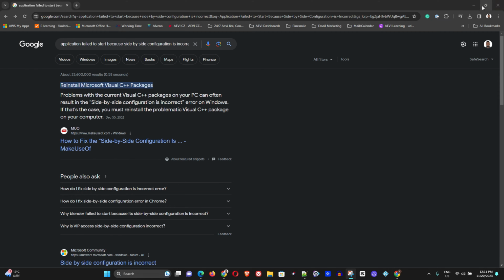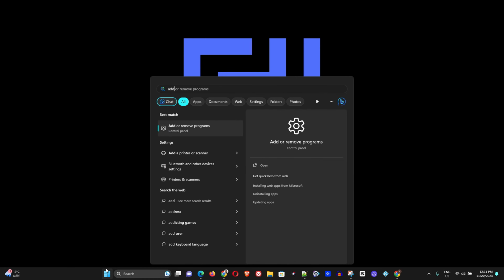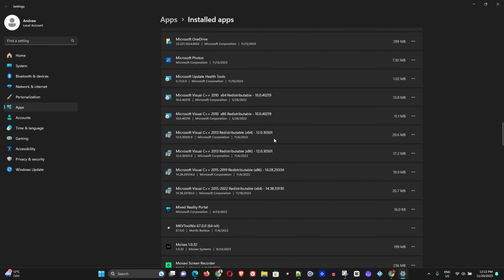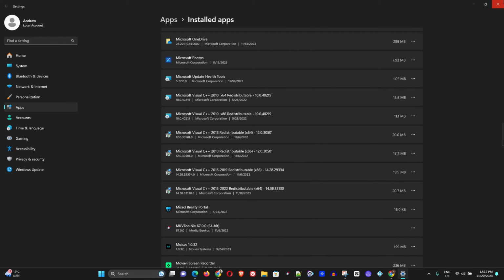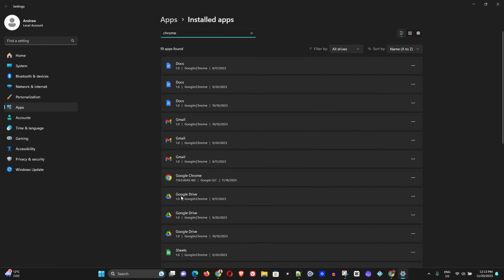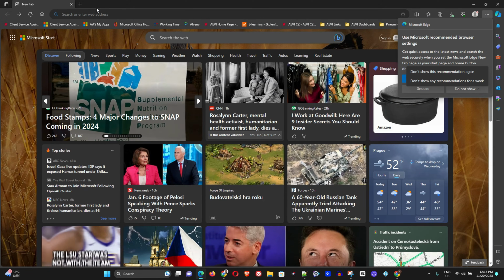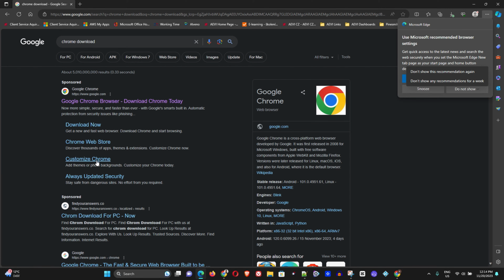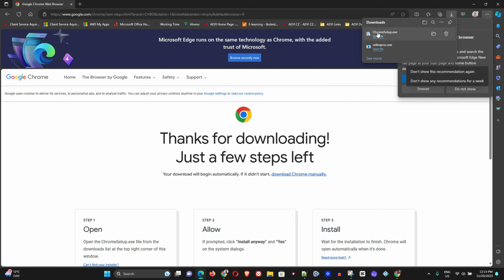Google Chrome - Application Failed to Start Because Side by Side Configuration is Incorrect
How to Fix Google Chrome - Application Failed to Start Because Side by Side Configuration is Incorrect

How do I fix the application failed to start because its side by side configuration is incorrect?
How do you fix incorrect side by side configuration?
How do you fix the application has failed to start side by side configuration is incorrect Windows 7?
How do you fix the application has failed to start because its side by side in Google Chrome?
The application failed to start side-by-side configuration is incorrect Chrome
the application has failed to start side-by-side configuration is incorrect windows 11
the application has failed to start side-by-side configuration is incorrect windows 10
the application has failed to start side-by-side configuration is incorrect visual studio 2019
the application has failed to start side-by-side configuration is incorrect msi afterburner
the application has failed to start side-by-side configuration is incorrect steam